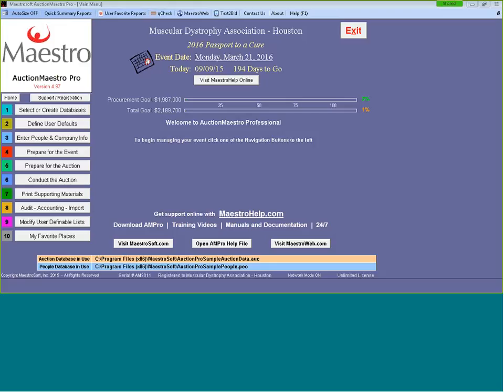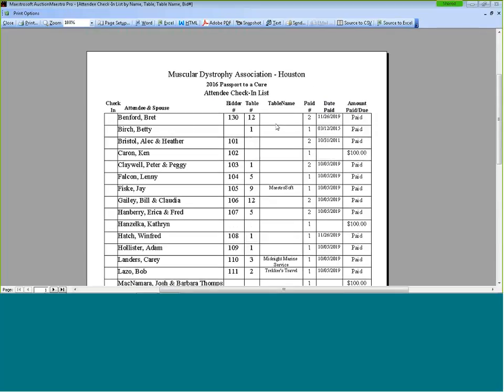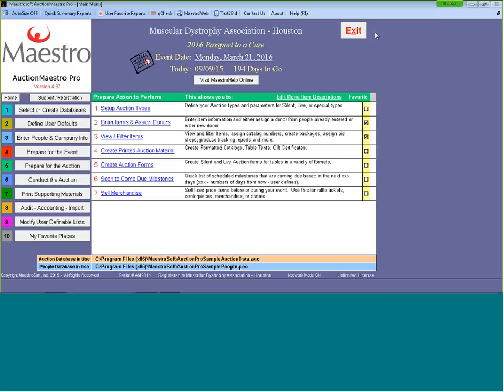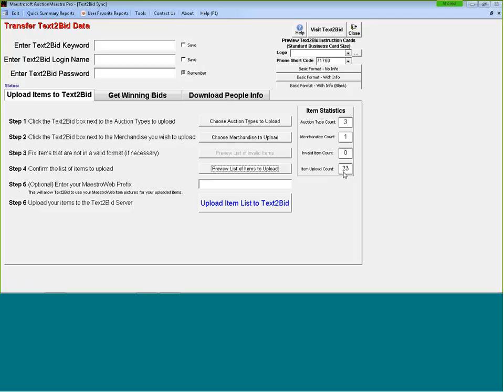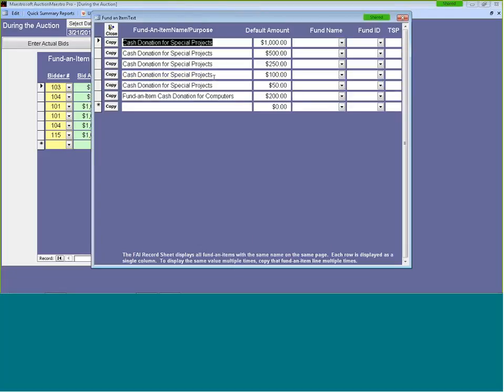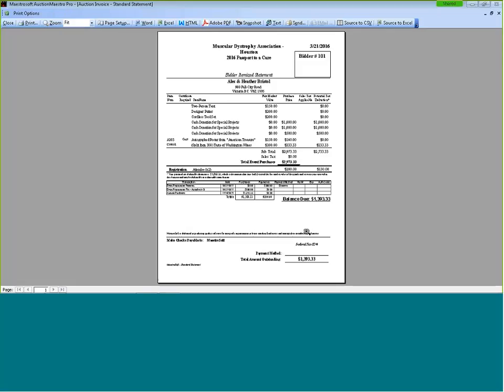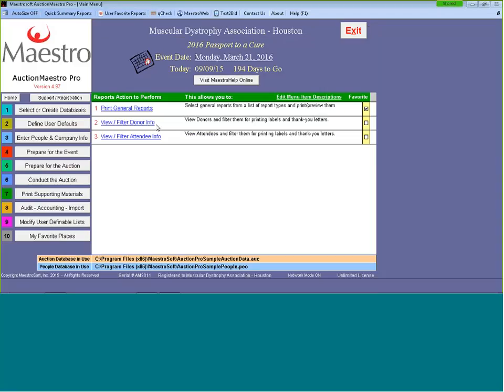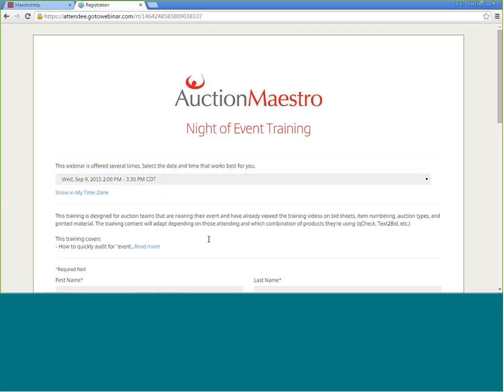Maestro Night of Event Training